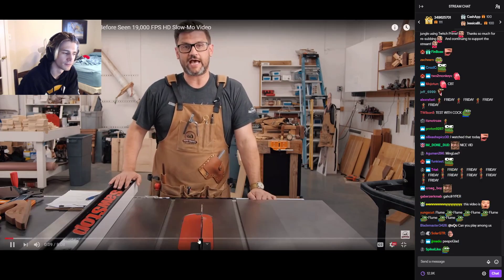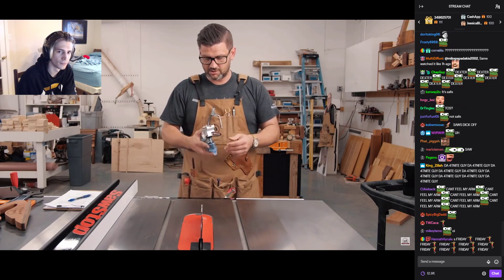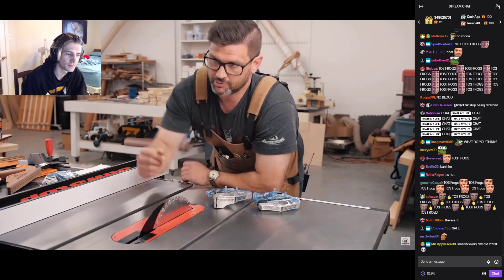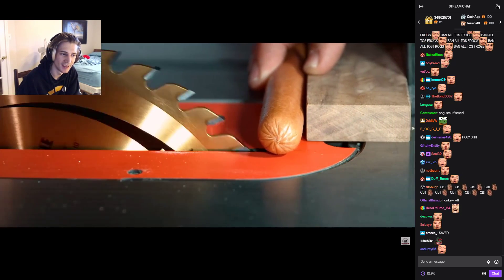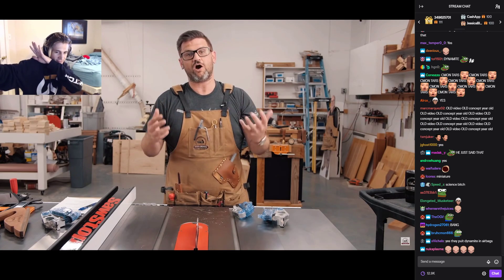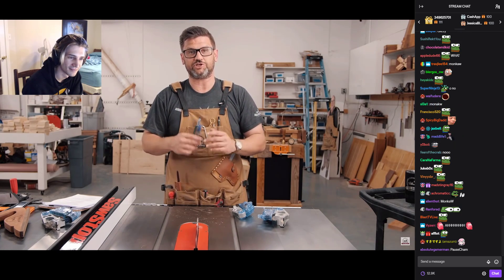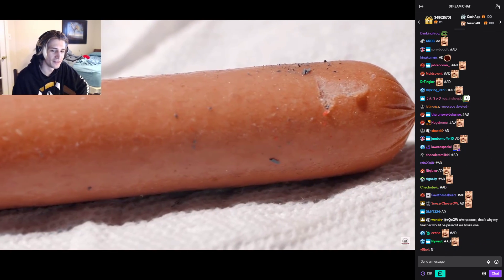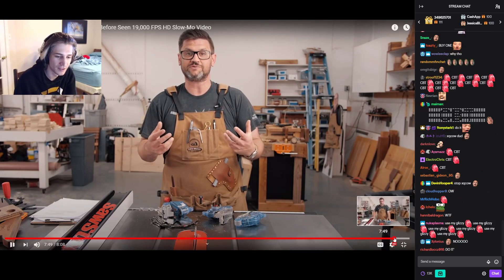XQC Reacts to How Safe is a Sawstop Saw?